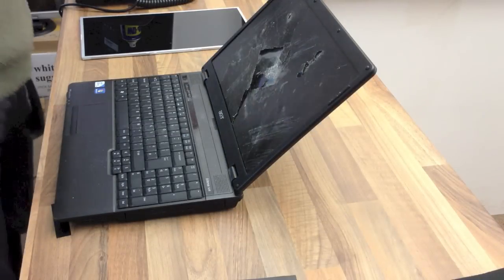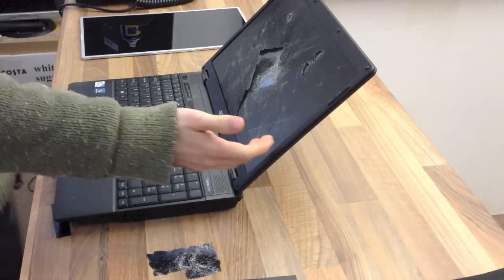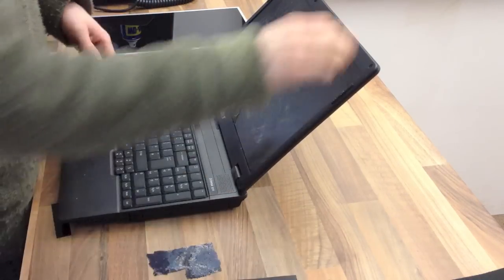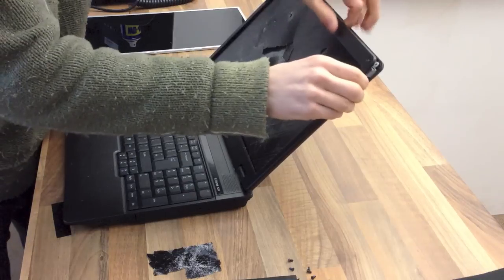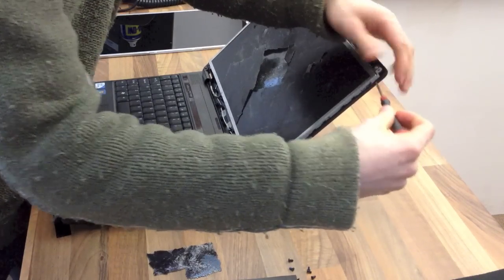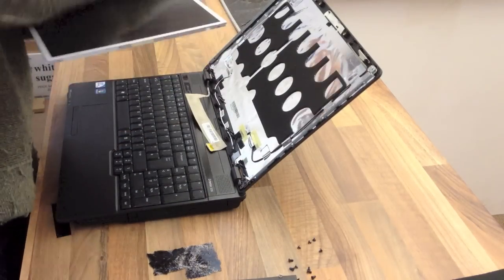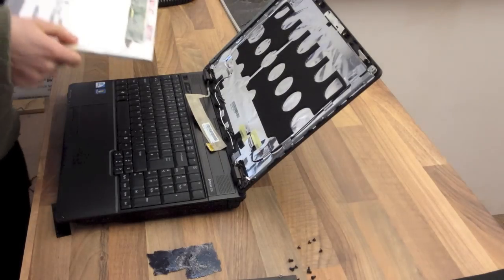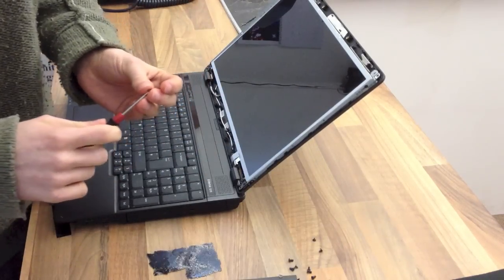Let's Fix Computers Ep.1 - An Easy LCD Panel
Episode ONE. Watch me change the LCD panel on an Acer Extensa 5235.
Sorry about the camera angle, production will improve.

About Let's Fix Computers:
This video series is designed to show the kind of hardware work I deal with in my shop. Scenes are only shot once, and there is no editing unless I drop an screw and spend five minutes fumbling for it on the floor.
This videos are designed to represent real-life repairs, not the prepped and and rehearsed tutorials you see elsewhere.